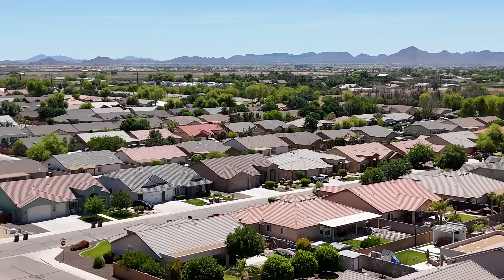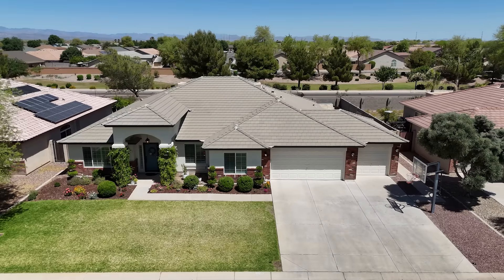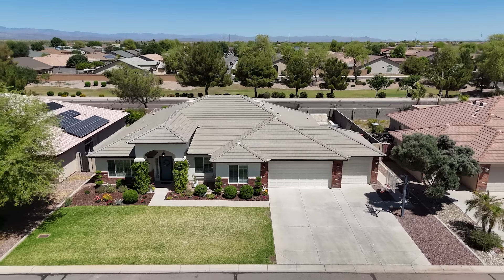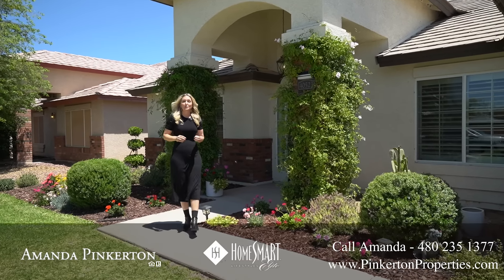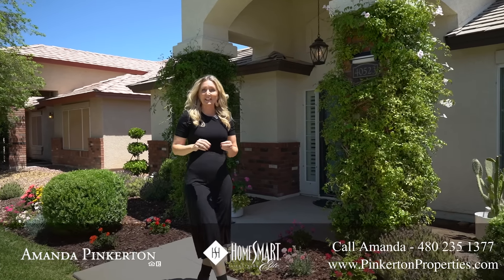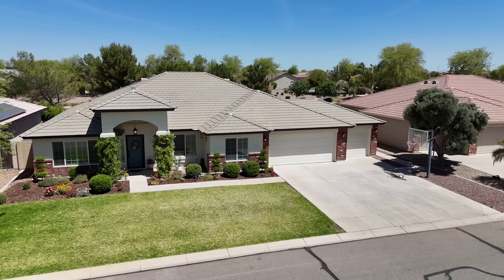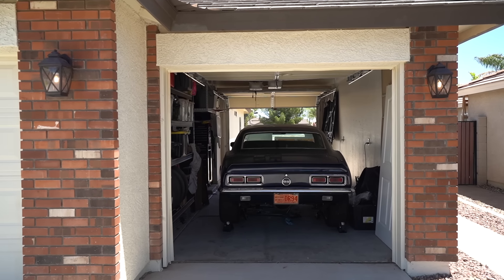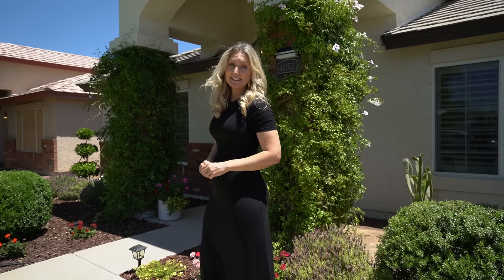Castlegate | Premium Single-Story Under $600,000 in San Tan Valley, AZ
Welcome to the community of Castlegate located in San Tan Valley. This neighborhood predominantly consists of single-story homes. Residents love the community amenities where you'll enjoy many amenities including parks, tot lots, walking and biking paths, green belts, basketball, volleyball and tennis courts.

This is a very popular floor plan with a premium lot, 5 bedrooms, 3 bathrooms and 3 car garage. The 3 car garage has a great feature - a drive-thru door, making this such a unique space to use for hobbies or extending the backyard hangout.

Inside you'll find a thoughtfully designed home adorned with all the desirable features. Including elegant wainscoting, plantation shutters, vaulted ceilings and a custom palette throughout. Movie nights are sure to be a hit with the convenient in-home drop-down movie screen and projector with surround sound. The kitchen offers staggered cabinets with crown moulding, corian countertops, backsplash & a large island with a breakfast bar. Enjoy privacy in the backyard with no rear neighbors, an extended covered patio and a beautiful lush lawn.

Connect with Amanda Pinkerton